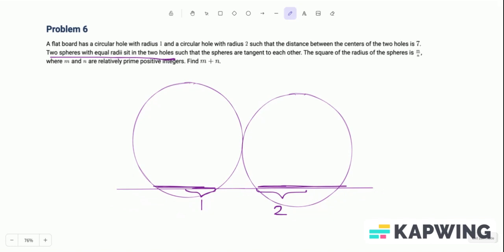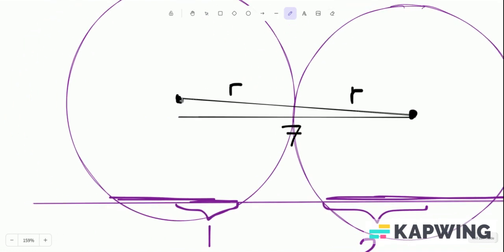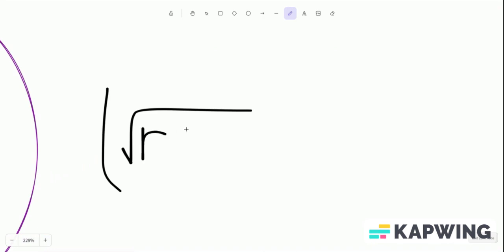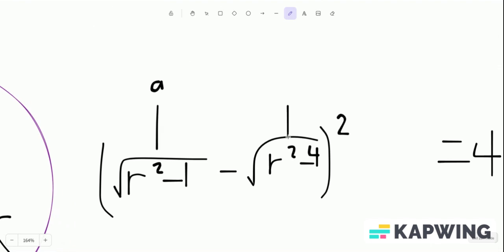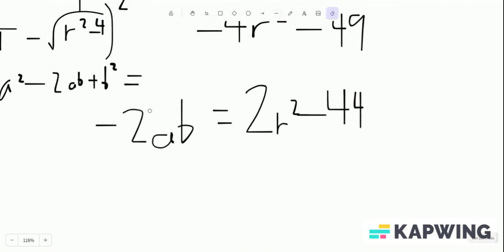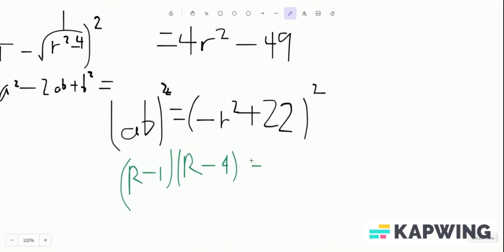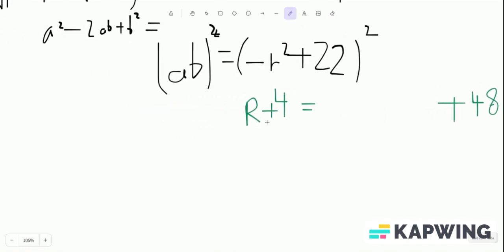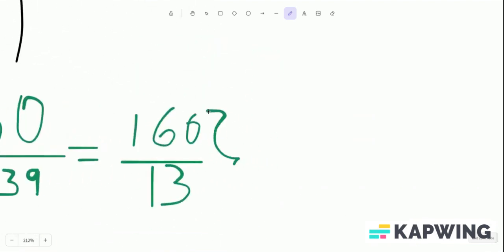2020 AIME I #6